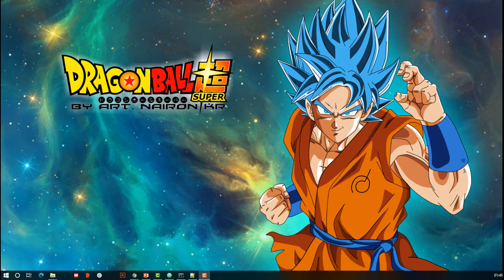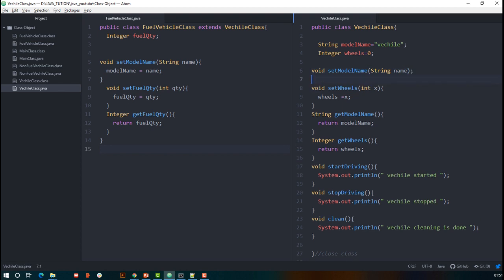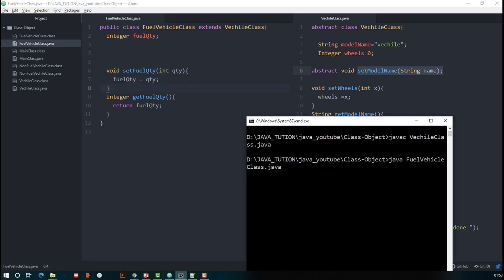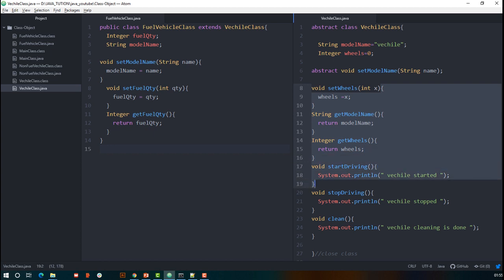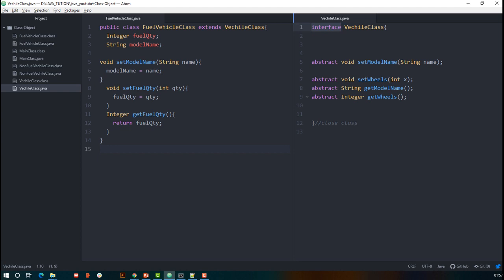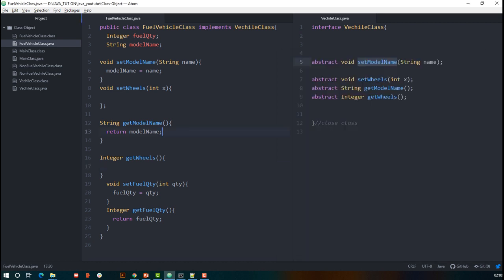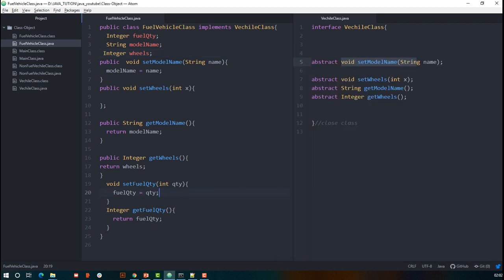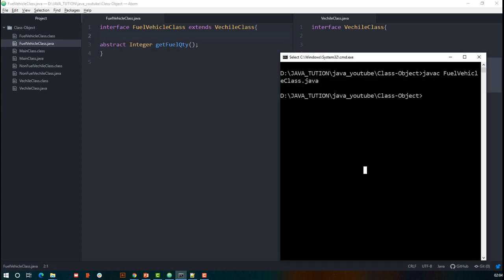Java - All that you need to know about interface, abstract class, extends and implements